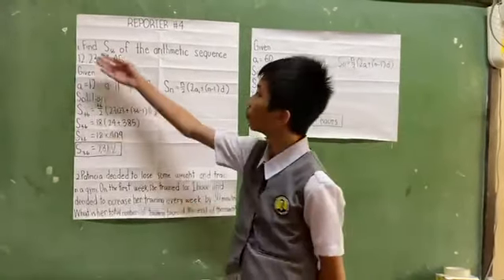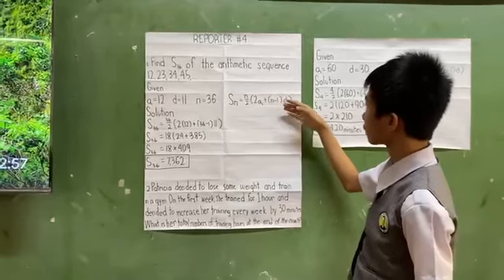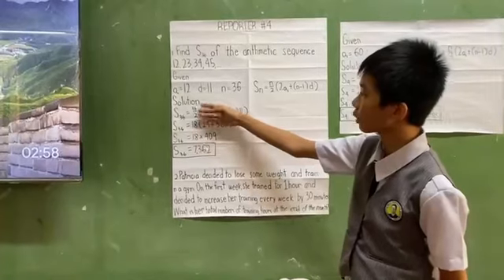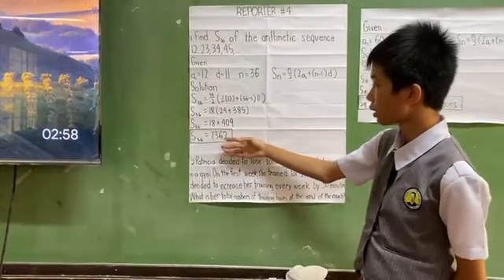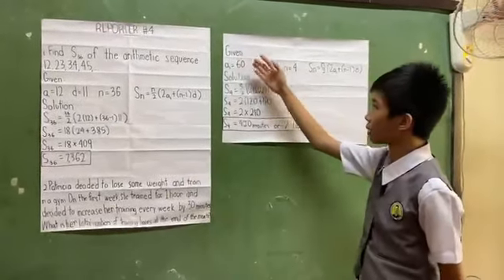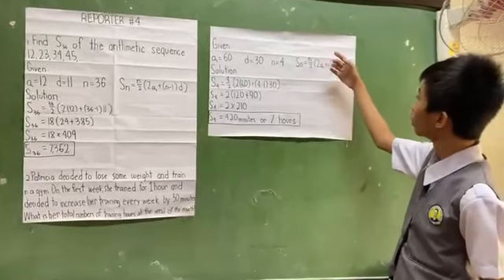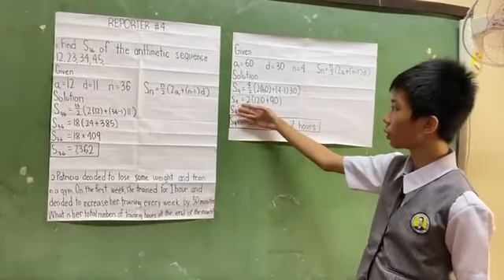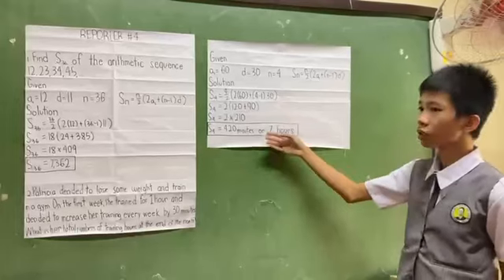ARITHMETIC SERIES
CORE SUBJECT: PATTERN AND SEQUENCE

TOPIC: MARK-UP AND DISCOUNT
PERFORMANCE TASK BY: CARL ALLEN REYES
SECTION: STEM UNDERSTANDING
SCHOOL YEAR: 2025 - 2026